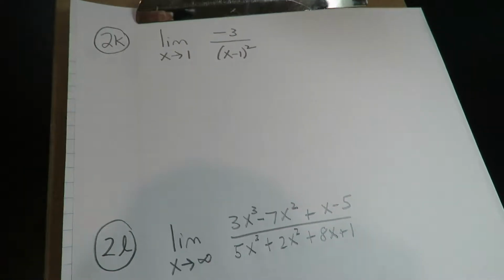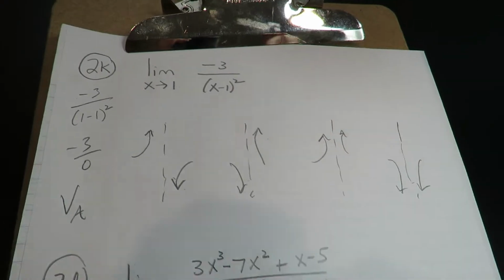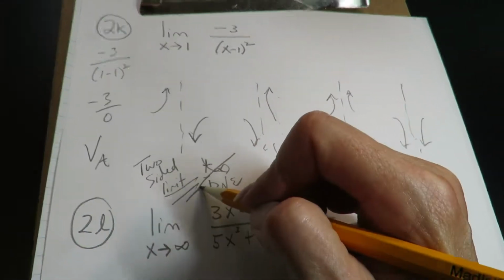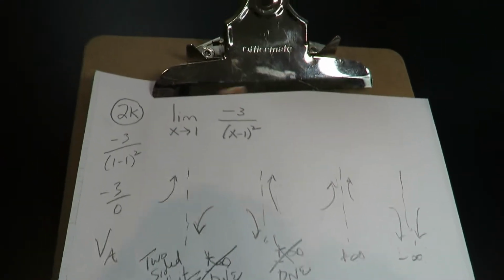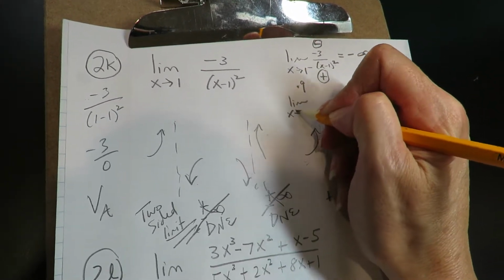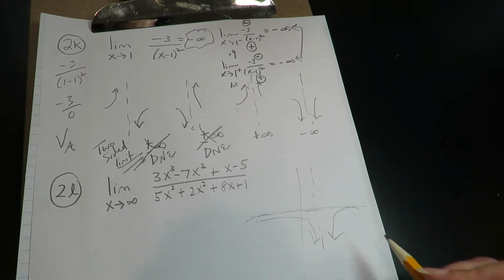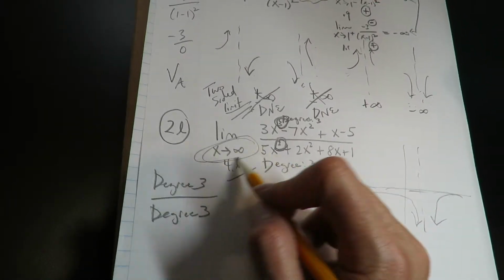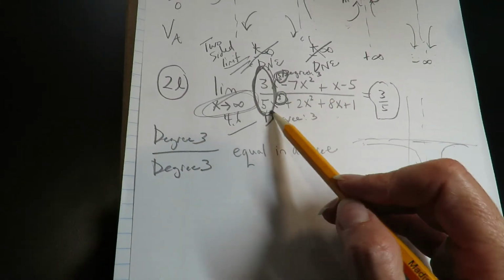Test 1- Q2K, Q2L